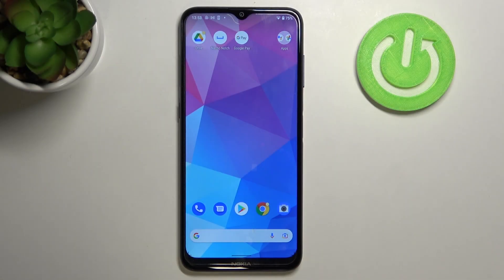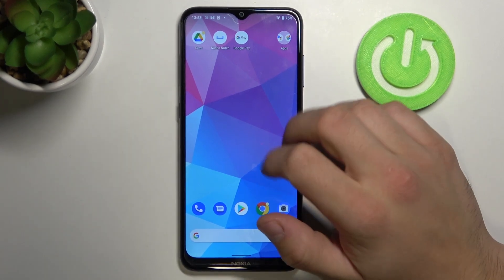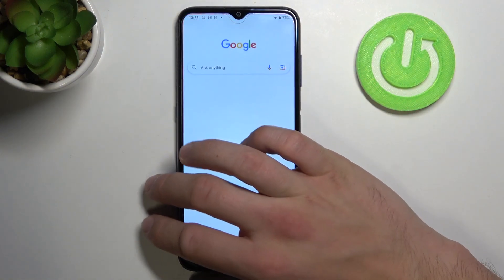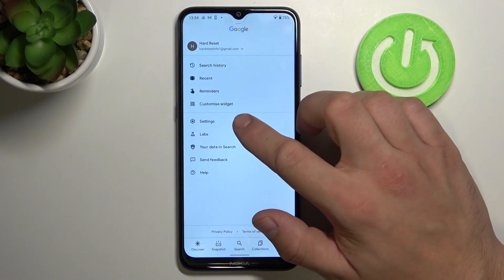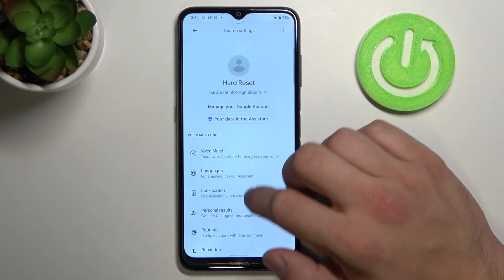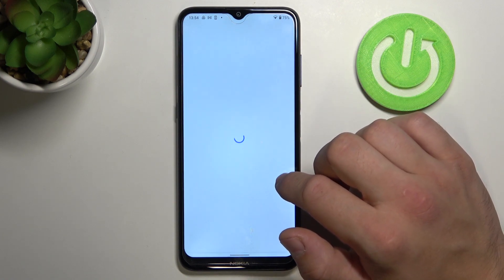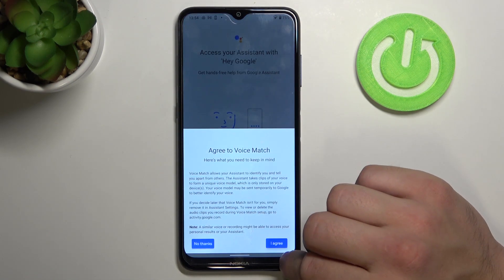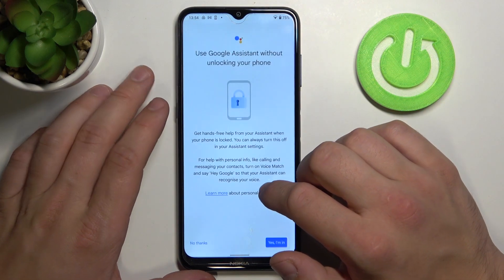How to Use Google Assistant – Assistant on NOKIA G20 Lock Screen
If you use the "Hey, Google" option, the new Google Assistant feature we'll talk about today, will also be convenient for you! After allowing Assistant to work on the NOKIA G20 Lock Screen - you will be able to activate Google Assistant while being away from your locked gadget. Imagine how comfortable it is! so watch our video above and find out how to turn on this Google Assistant On Lock Screen option.

How to start using Google Assistant on NOKIA G20 Lock Screen? How to activate Google Assistant without unlocking the screen? How to make Google Assistant react right away on NOKIA G20? How to make Google Assistant always answer a question? How to make access to Google Assistant faster on NOKIA G20?